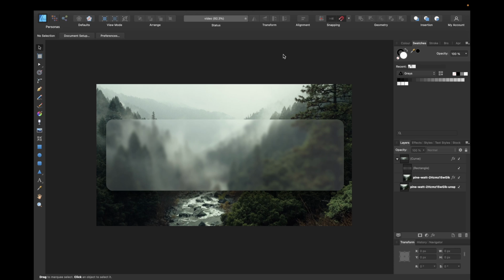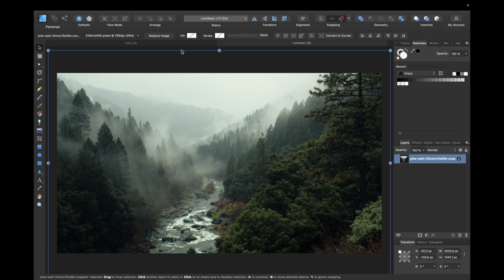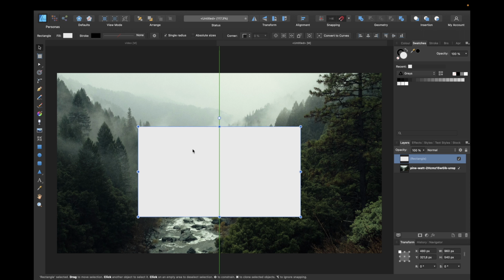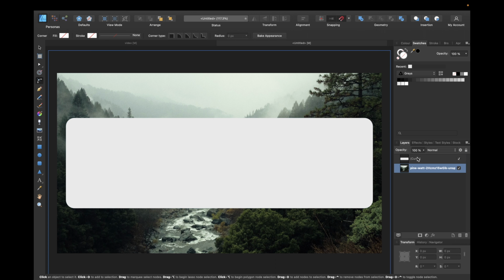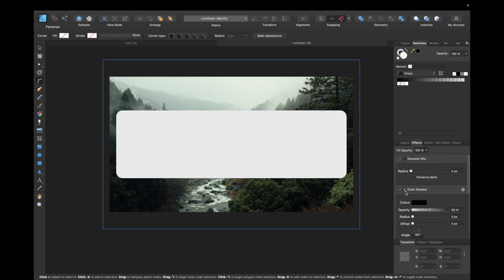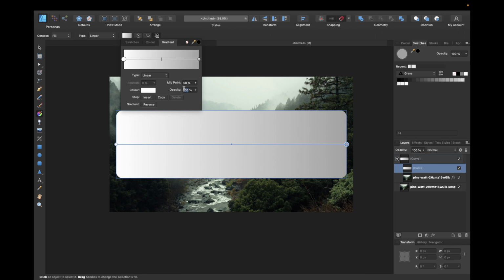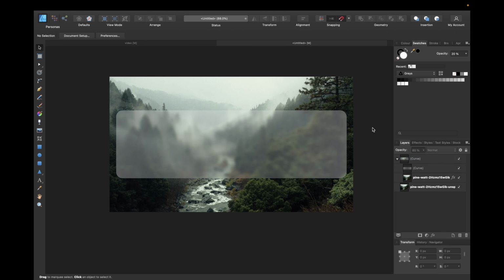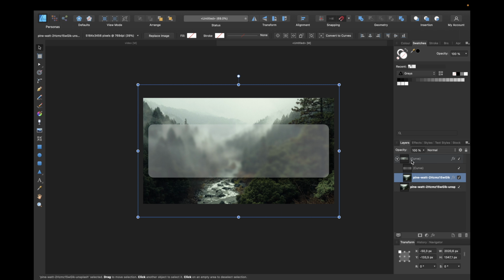Affinity Designer GLASS EFFECT [Tutorial]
In this affinity designer tutorial you will learn to create the glass effect. Enjoyed watching?